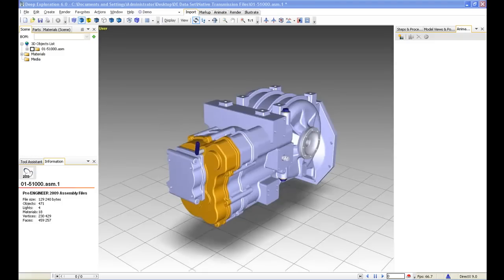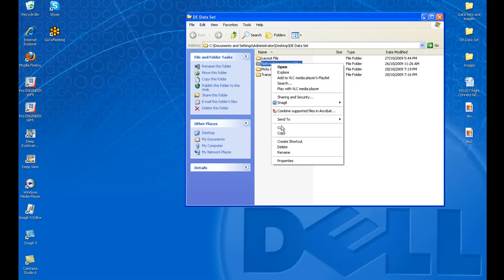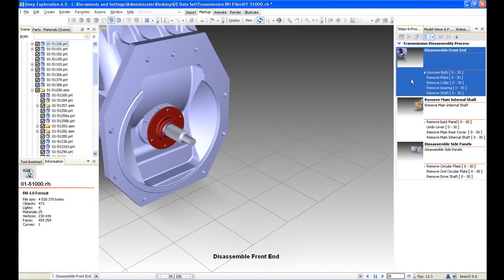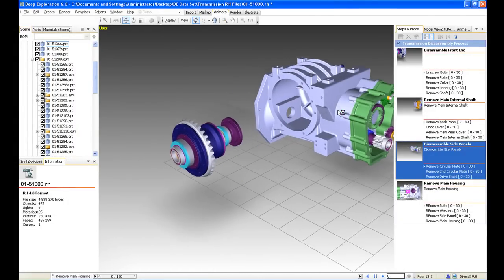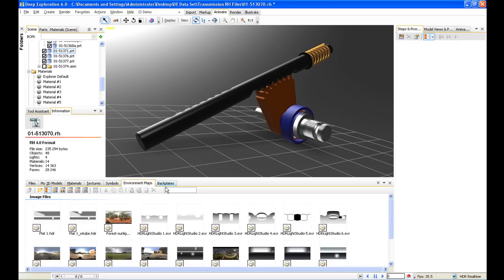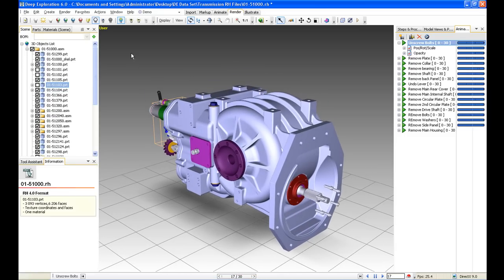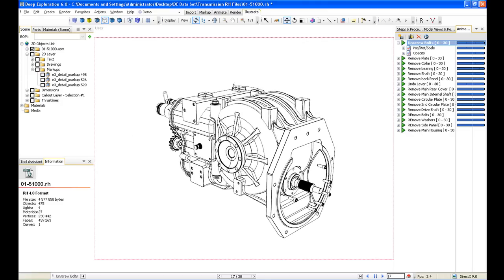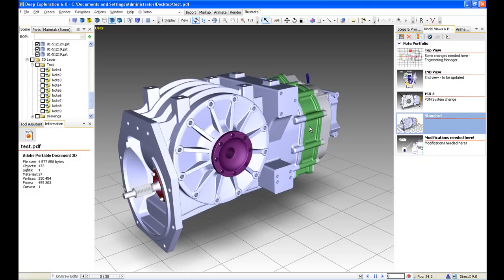Deep Exploration: Transmission Demonstration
To find out more about Deep Exploration and the exciting concept of Visual Communication